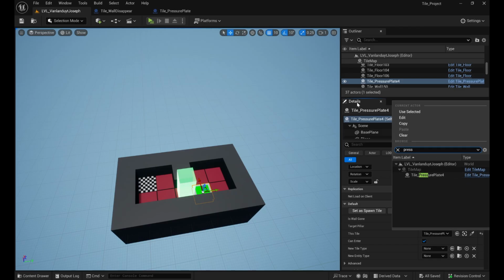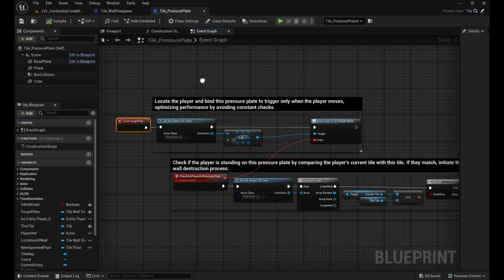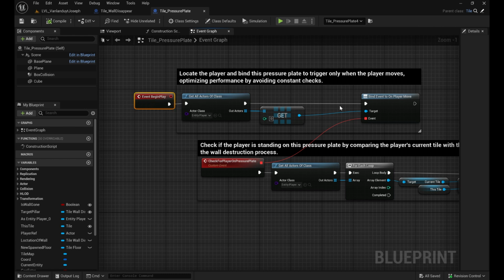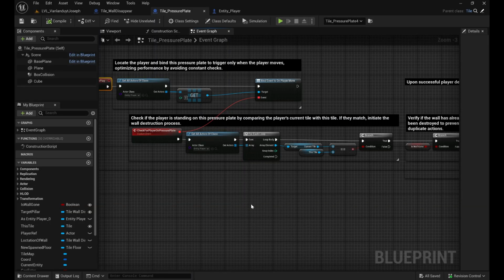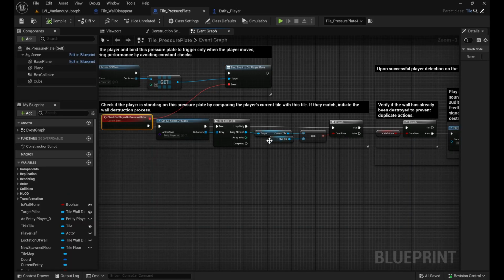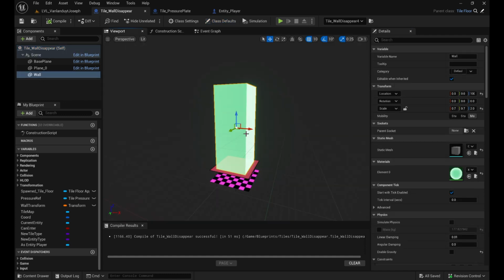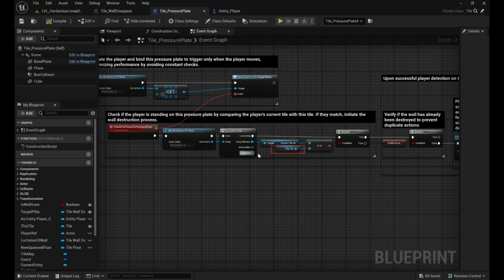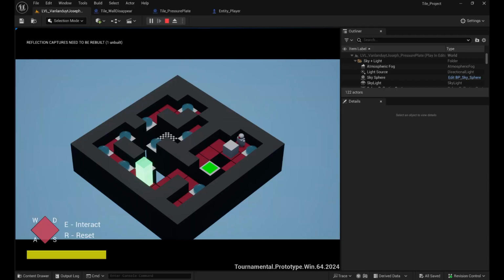Unreal Engine Pressure Plate Mechanic: Wall Destruction & Tile Replacement Tutorial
Project and Portfolio II: Game Design
2.5 Navigator Presentation

In this tutorial, I’ll show you how to create an interactive pressure plate mechanic in Unreal Engine that triggers the destruction of a wall and the spawning of a passable floor tile. Join me as I break down the Blueprint setup step-by-step, explain how to bind player movement to the pressure plate, and show the conditions needed for seamless gameplay. This mechanic was inspired by puzzle games and adds a new layer of interaction to our tile-based game project. Watch to learn key tips for setting up interactive Blueprints, optimizing performance, and enhancing player immersion.
Timestamps:

0:00 - Introduction
0:15 - Overview of Mechanic and Inspiration
0:35 - Demonstrating the Mechanic in Action
1:10 - Setting Up the Blueprint for Pressure Plate
1:35 - Check for Player Presence on Pressure Plate
2:00 - Setting Conditions and Wall Status
2:20 - Sound Feedback and Wall Targeting
2:40 - Wall Destruction and Tile Replacement
3:05 - Final Adjustments in Blueprint
3:30 - Conclusion and Outro